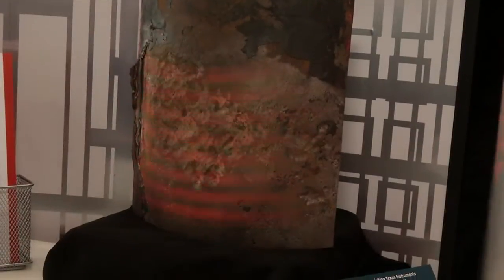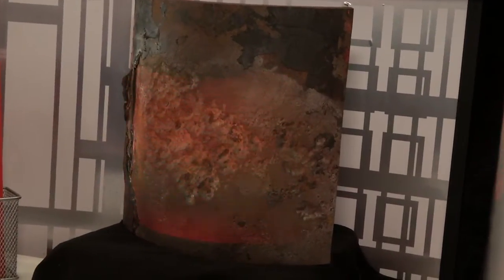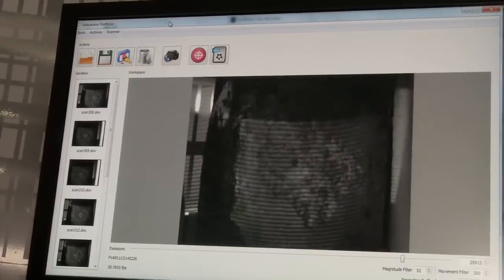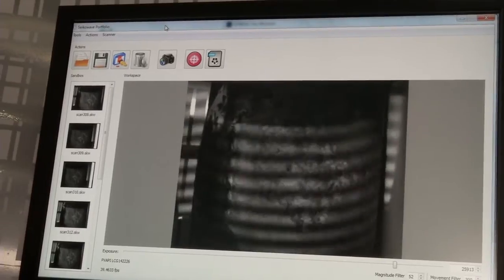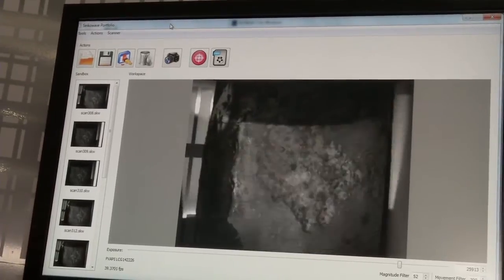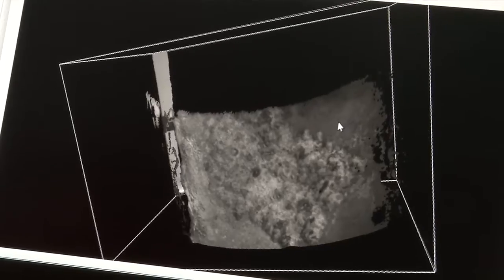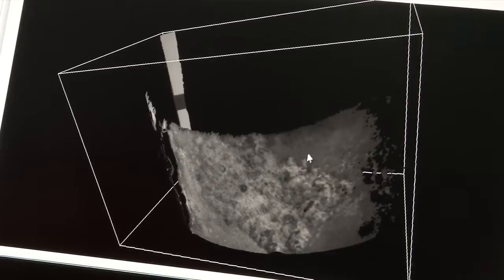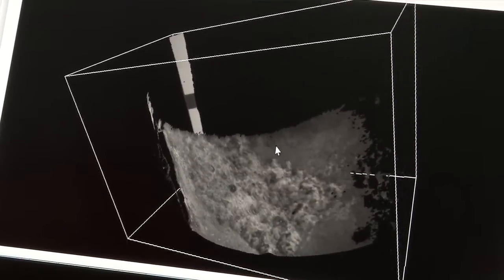DLP® technology enables fast accurate 3D scanning & printing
DLP® technology enables fast and accurate 3D scans using structured light for industrial, medial and security applications.   Fast, programmable pattern rates acquire 3D scan data in real time delivering high quality, high bit depth patterns for accurate scans with resolutions as low as a few micros.   With the DLP 0.3 WVGA chipset, you can develop handheld, protable systems.  DLP technology also enables fast, accurate and reliable 3D printers for a wide aray of applications.   The DMD can expose an entire layer in one shot making build speeds fast than competing technologies.  3D printers powered by DLP are capable of sub 50µm resolution and are compatible with a wide range of photopolymers.